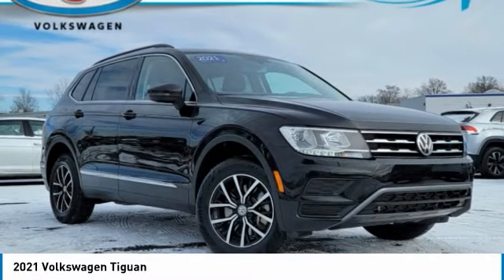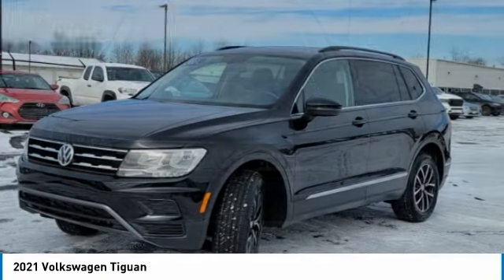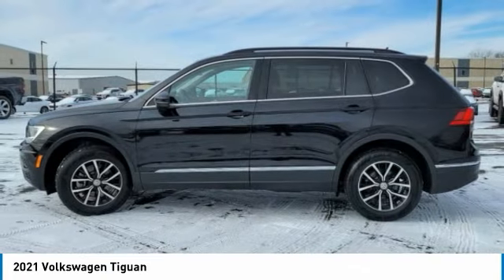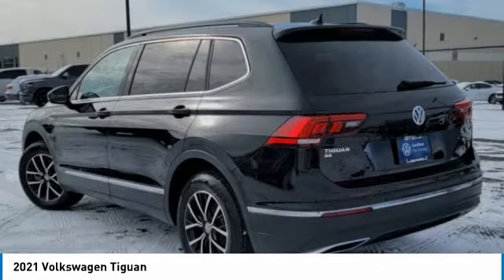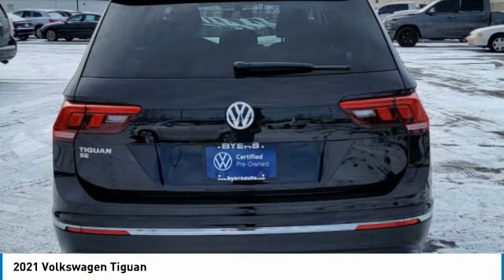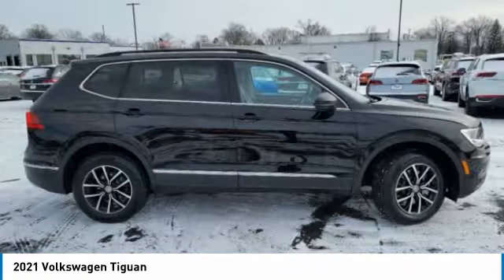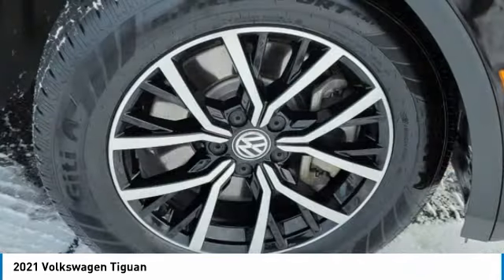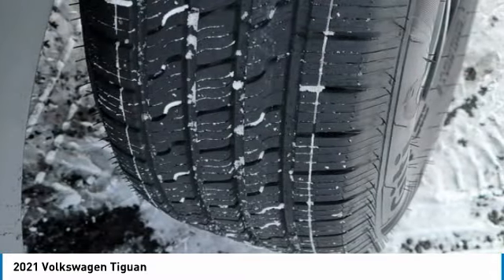2021 Volkswagen Tiguan I30562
2021 VOLKSWAGEN TIGUAN Columbus, OH
Stock# I30562

Byers Imports
401 North Hamilton Rd

1-OWNER CARFAX VERIFIED! *DESIRED FEATURES:* Rear Camera, Htd Seats, 3rd Row Seat, Android Auto, Apple CarPlay, Blind Spot Monitor, Bluetooth, SiriusXM, Alloy Wheels.

This front wheel drive 2021 Volkswagen Tiguan SE is one of those used cars Columbus, OH shoppers seek out for its Deep Black Pearl exterior with a Titan Black Interior. With 42,588 miles this 2021 Tiguan with a 4cyl, 2.0l, 184.0hp engine is your best buy near Columbus, OH.

Byers Volkswagen serves Columbus, OH. You can also visit us at, 401 N Hamilton Rd Columbus OH, 43213 to check it out in person! Byers Volkswagen Used car dealership only sells used cars Columbus, OH buyers can trust for safety and worry free driving.

*EXTERIOR OPTIONS:* Privacy Glass, Tinted Glass, Rear Window Wiper, Auto Headlamp, Spoiler / Ground Effects

*Why utilize Volkswagen Financial Financing?* You can use our Volkswagen Dealer car payment calculator to calculate your payment on this Deep Black Pearl 2021 Volkswagen Tiguan SE. Our Byers Volkswagen Volkswagen Financial Specialists work with every level of credit and Volkswagen Financing needs. Our Volkswagen Financial experts offer more and better credit options than used car lots in Columbus, Ohio.

The Byers Volkswagen used car dealership in Central Ohio is an easy drive or fly in from anywhere in the United States. Our car lot sits just east of Columbus, OH where your 2021 Volkswagen Tiguan SE will be waiting for your test drive and/or shipping instructions.

Looking for used cars in Columbus, Ohio? We're glad you found this used Volkswagen Tiguan for sale at our car dealership in Columbus, OH just east of Columbus, OH. Looking for financing? Our Byers Volkswagen finance specialist will find the best rates available for this used Volkswagen Tiguan for sale. Byers Volkswagen has new cars for sale and used cars for sale in Columbus. So, if you're shopping used car dealerships in Columbus, Ohio consider driving just past Bexley, OH to Columbus where you'll experience Central Ohio's preferred Volkswagen dealer service, sales and the Byers Volkswagen difference!

Byers Volkswagen